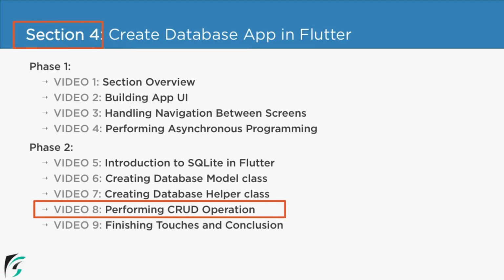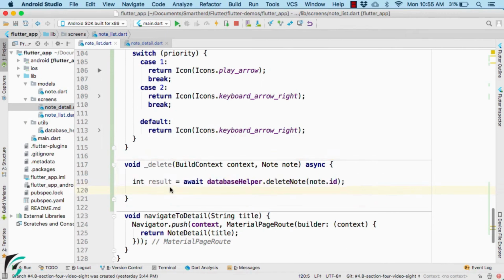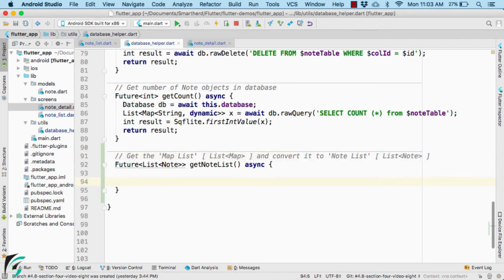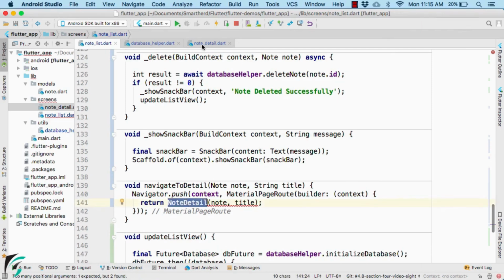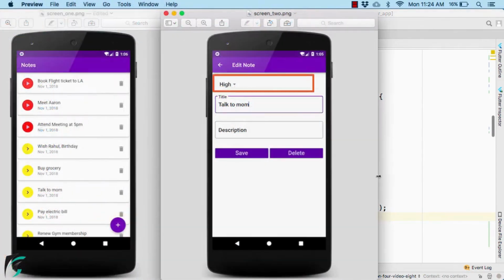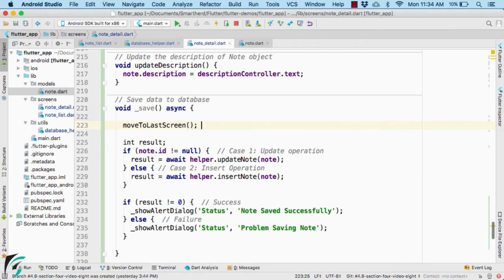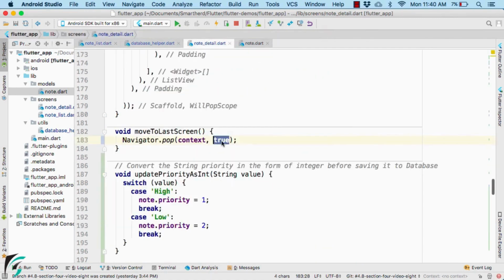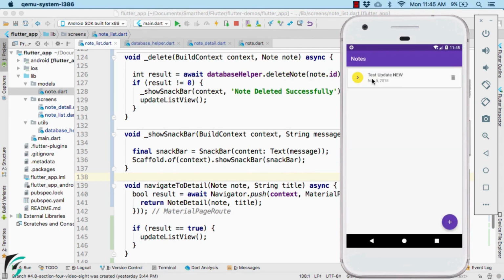Flutter Development | Session 76 | flutter framework | Globe IT Institute |Bangalore